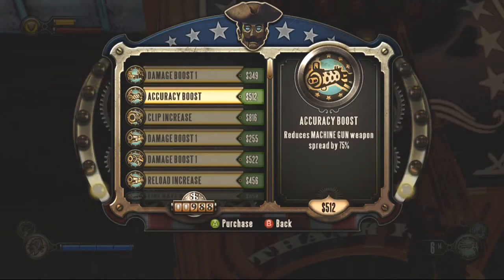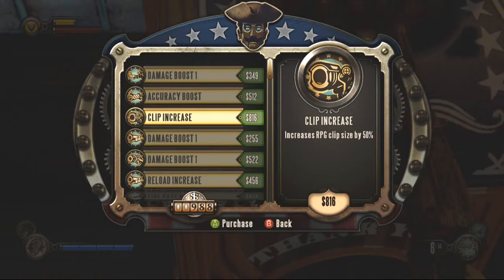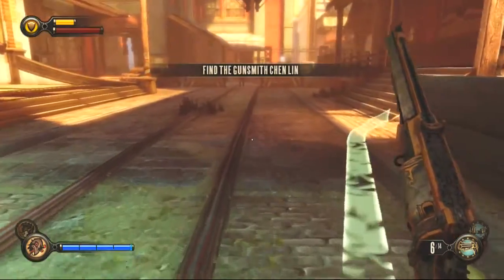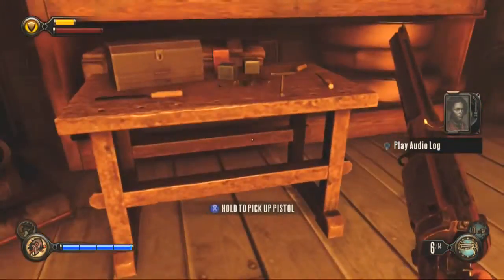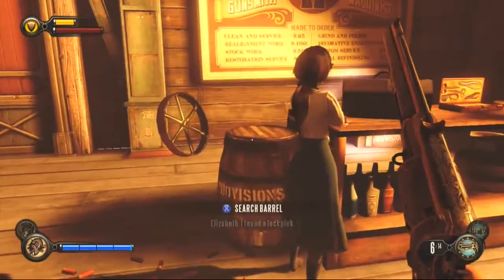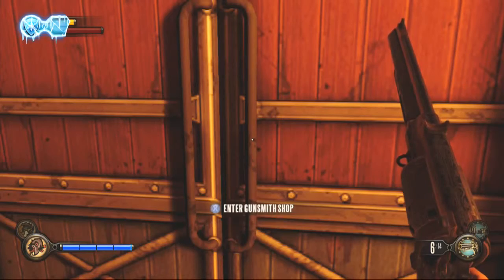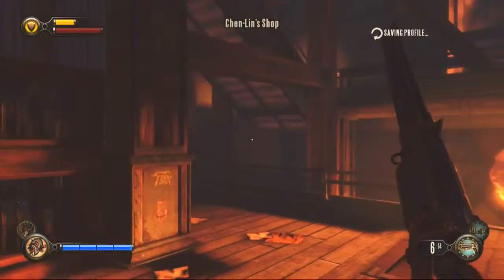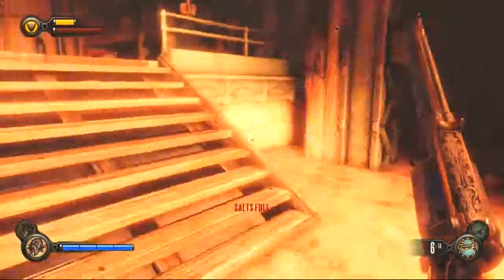Bioshock Infinite Walkthrough Part 10 Finkton (PC/PS3/Xbox) Part 7 HD